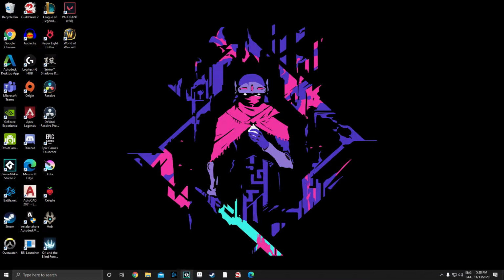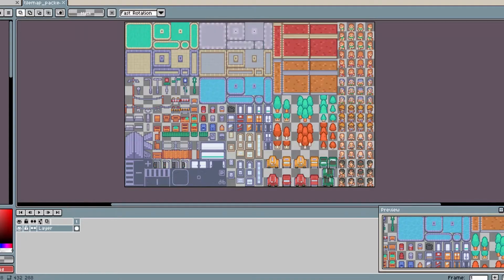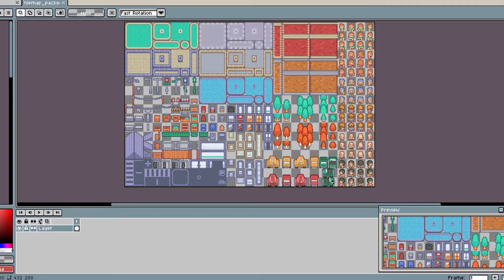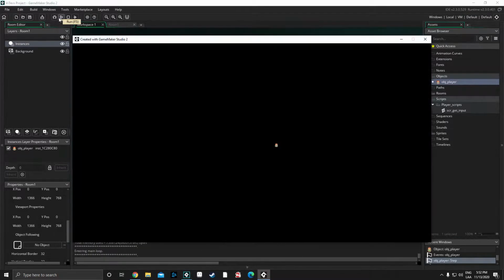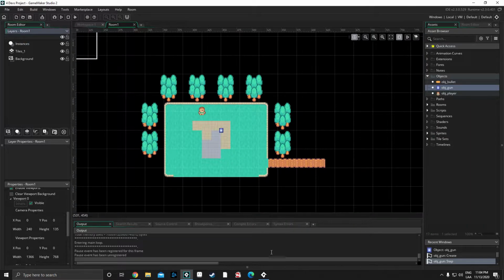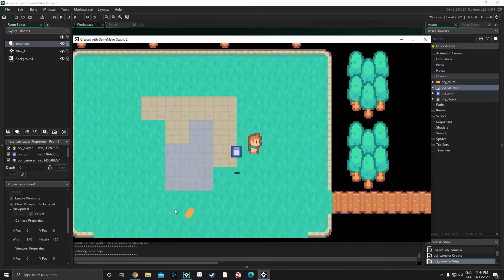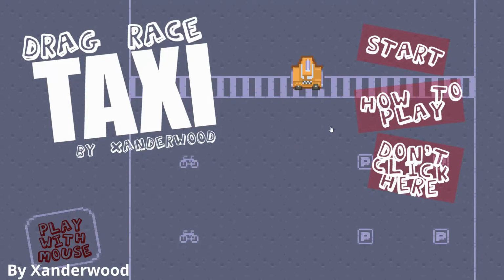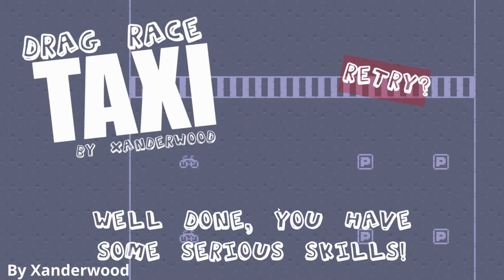I Made A Game In 3 Days - 4Devs 1 ArtPack Challenge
I was invited to participate in a 4Devs 1 Artpack Challenge where the goal was making a game in 3 days using the same artpack.

Games:
1. Sig U N by Jerome O'Clock:

0:12 Devlog
4:03 Trying Other Devs Games
5:54 Finale